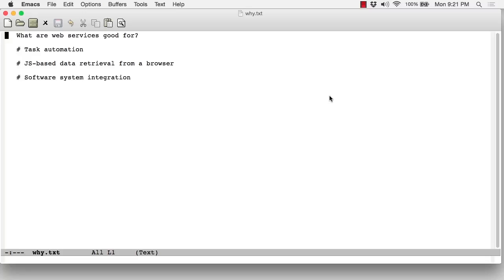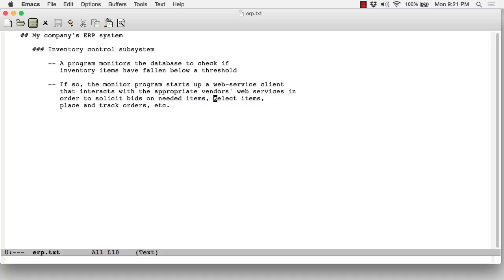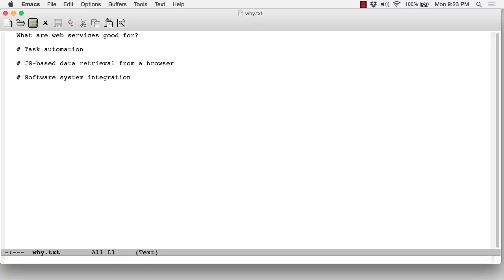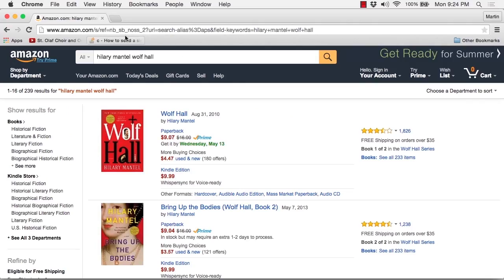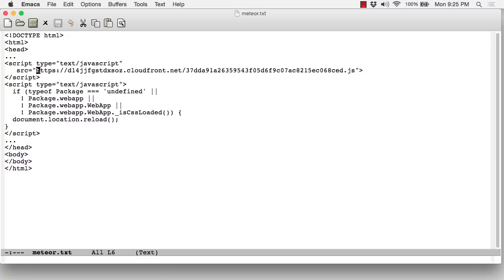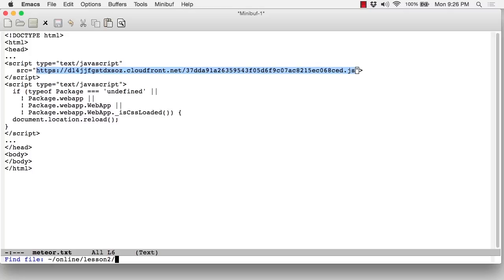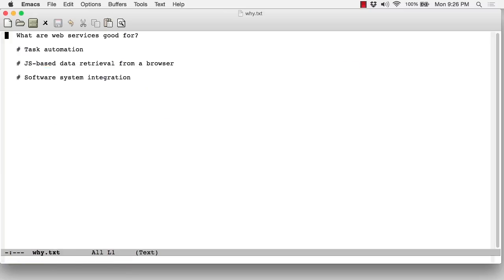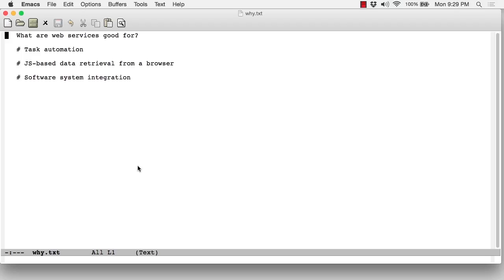02 01 Uses Of Web services